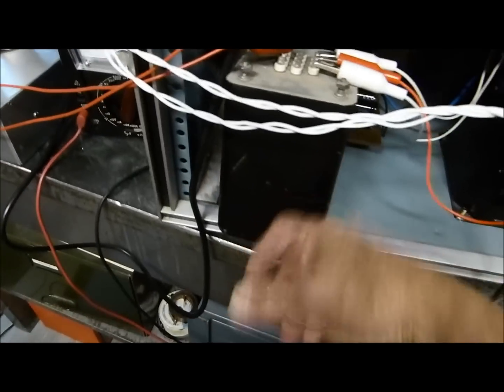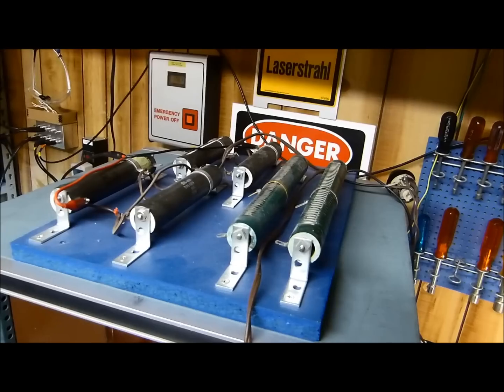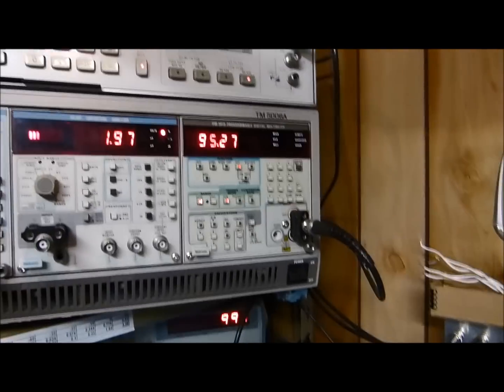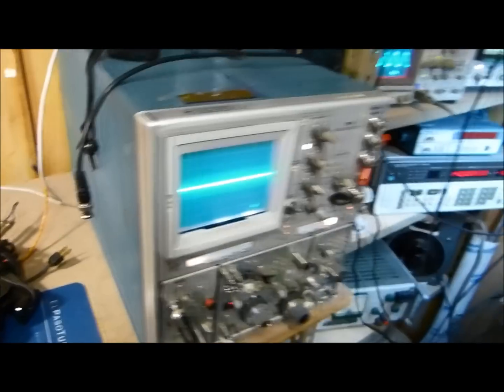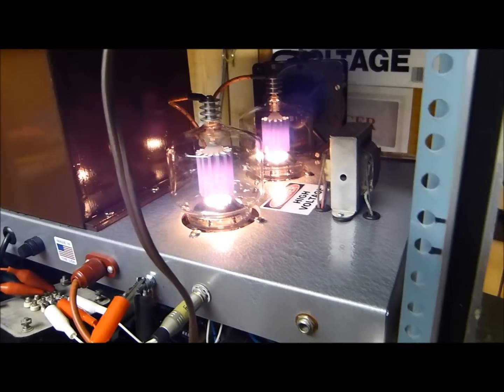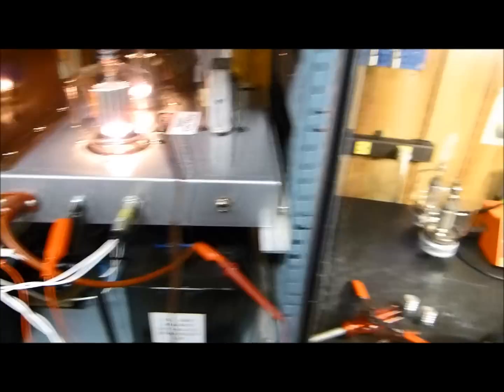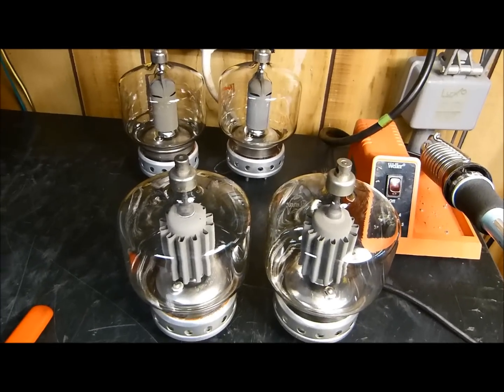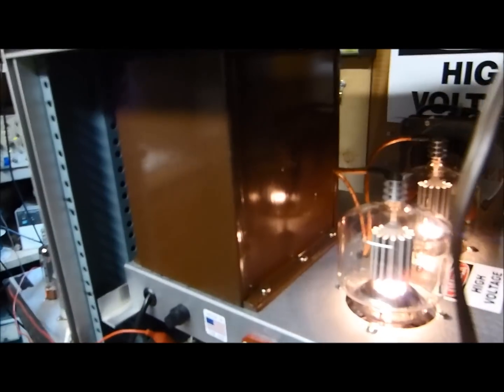Building A 1.3 KW Audio Hi-Power Amplifier Using Eimac 3-400Z Part 3 of 4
First of all - Many thanks to all of you that subscribe to my channel and enjoy this crazy stuff that I love so much - I hope you don't get tired of these updates on this project - I obviously can't get enough of it...I discovered my next challenge is in the drive of the grids as the grids consume considerable power as the amplifier is running true Class B. It is amazing that I see no significant crossover/notch distortion in this amp at over 1000 watts and I have no negative feedback.  I am going to have to run another power line into the workshop to power this beast as it blows the AC main fuses supplying power to my shop -- I may not reach the full 1.3 KW as my power supply loads down below a full 3KV under full load -- but then, maybe if I add another bank of capacitors and run the PS as a PI filter instead of choke input, I may get the full 3 KV under load. This amplifier will take its own dedicated 20 A circuit to run securely. Still lots of work to do on it.